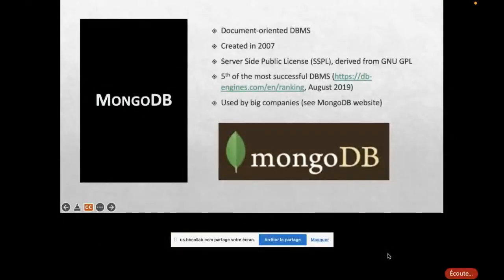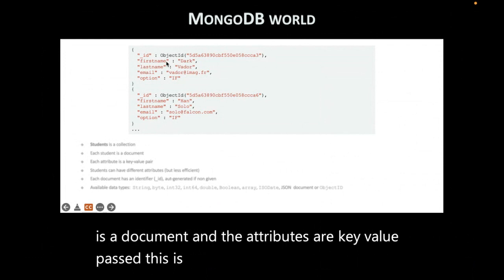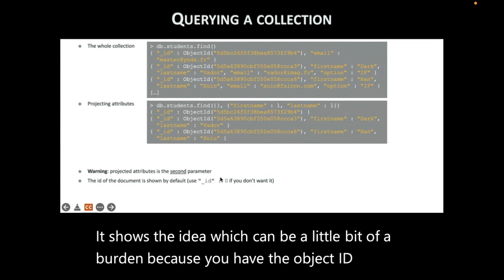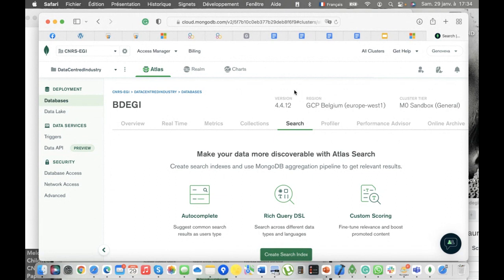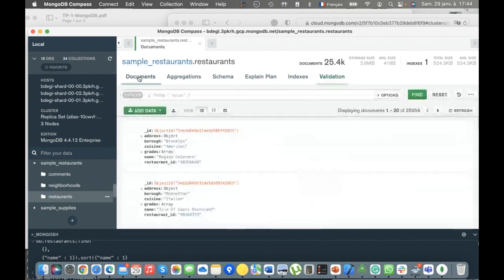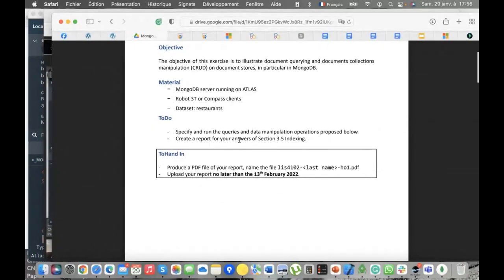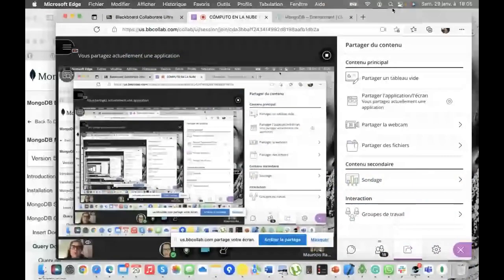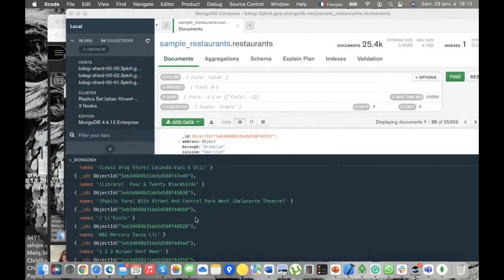LIS-4102-29.01.2022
Cloud computing and Big Data: clustered based data management